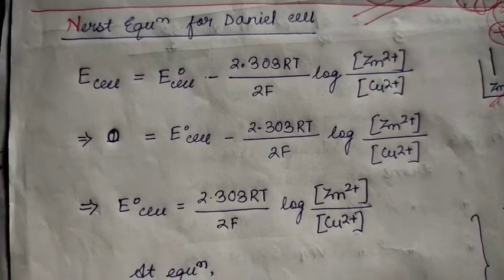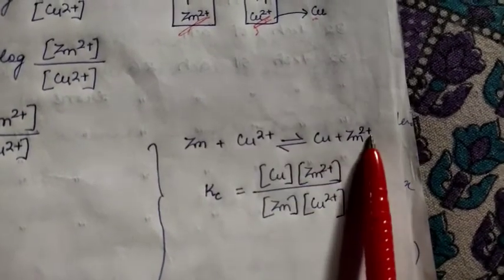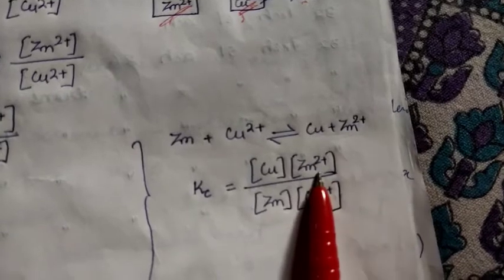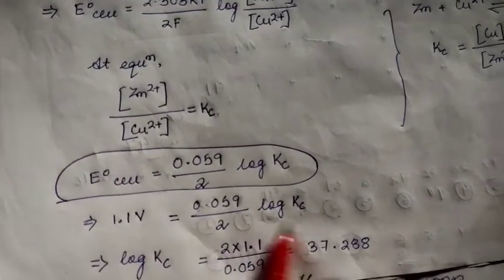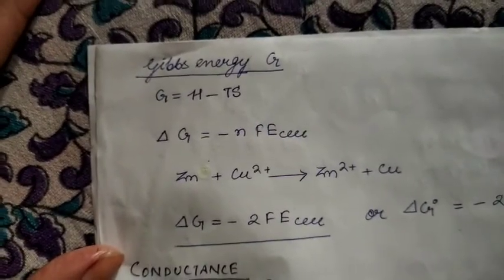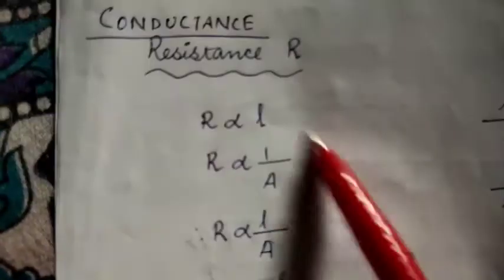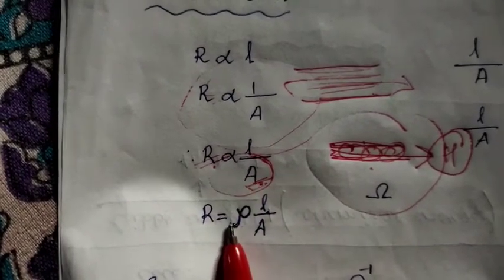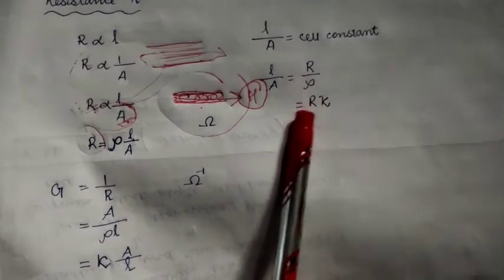Electrochemistry (part 5)/class 12